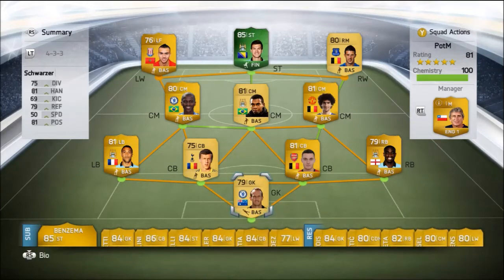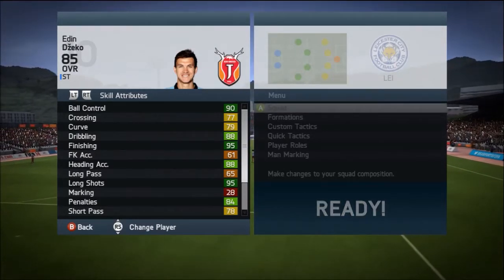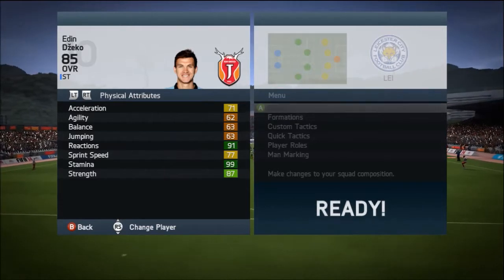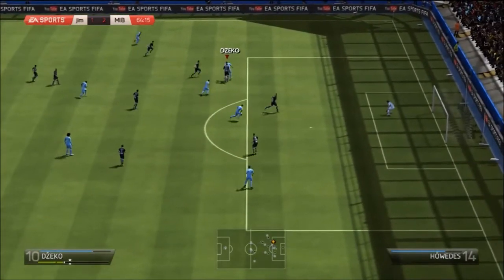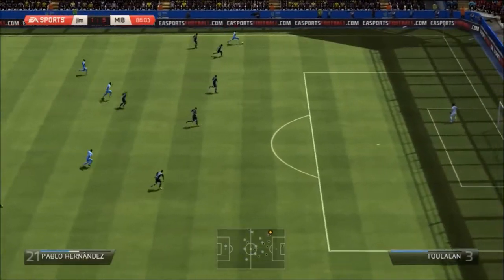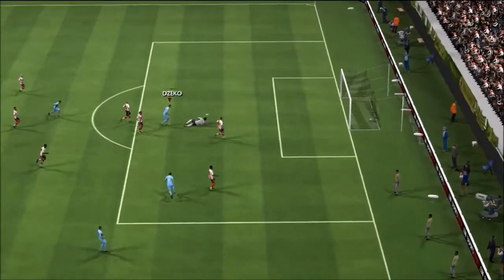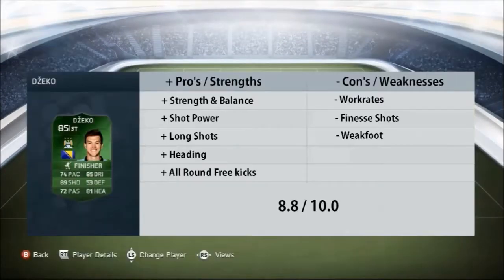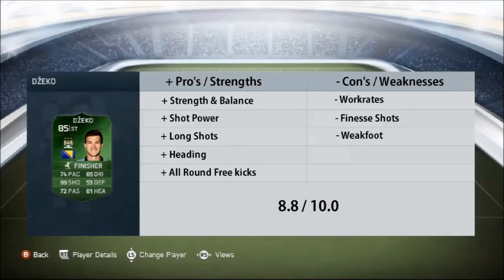FIFA 14 | iMOTM Dzeko 85 | Player Review and In-Game Stats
Hey Everyone this is AVJVGaming, this is a video reviewing a iMOTM card with the in game stats and gameplay followed

by my rating of the player and giving my opinion on whether the player is worth buying or not! Also if you have any players

you would like me to review leave them down below in the comment section and I will get to them as soon as I can.

This Player Review consists of the player:
International Man of the Match Player Review
FIFA 14 International Man of the Match Player Review
iMOTM Review
iMOTM Player Review
FIFA 14 iMOTM Review
FIFA 14 iMOTM Player Review
International Man of the Match
FIFA 14 iMOTM

FIFA 14 International Man of the Match DZEKO Review
FIFA 14 International Man of the Match DZEKO Player Review
FIFA International Man of the Match DZEKO Review
FIFA International Man of the Match DZEKO Player Review

FIFA 14 World Cup Ultimate Team
World Cup FUT
World Cup UT
FIFA World Cup
Groups
Nations
Chemistry
New FIFA DLC
World Cup Pack Opening